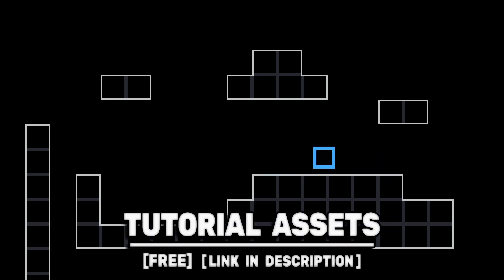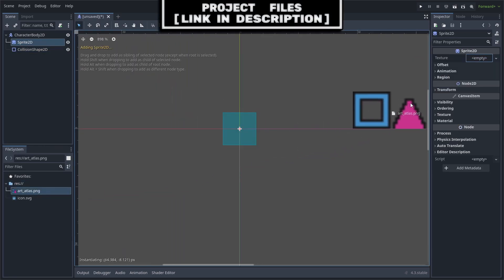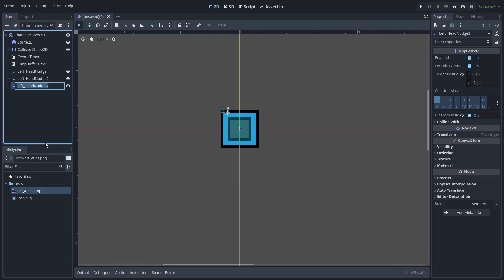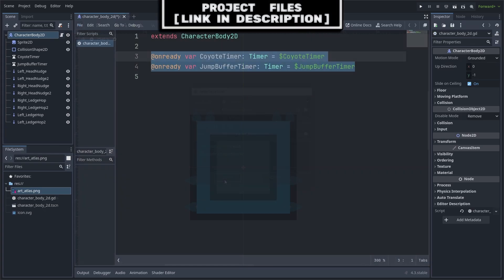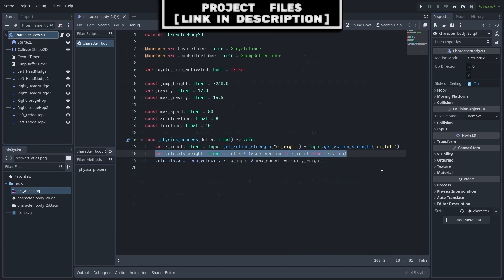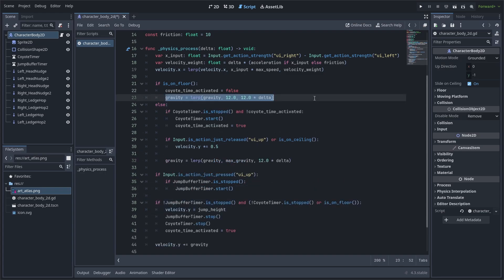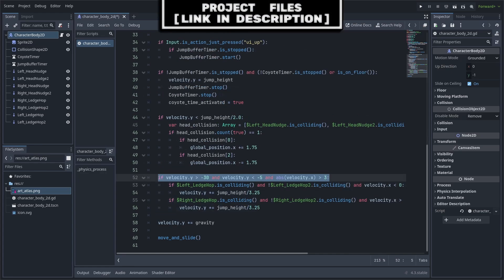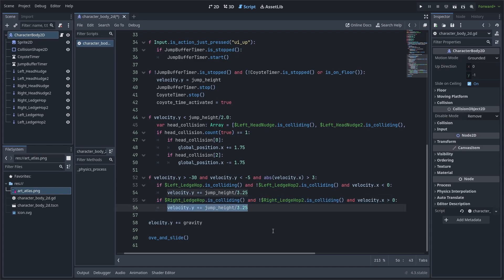Smooth Platformer Player Movement in Godot 4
Create Smooth Platformer Movement in Godot 4

Chapters:
0:00 Platformer Mechanics Explanation
0:40 Setting up the Player Scene
2:31 Coding Player Movement Variables
2:55 Horizontal Movement
3:30 Jump, Coyote Time, Jump Buffer, Variable Jump Height
4:18 Better Gravity
4:35 Head Nudge
5:14 Ledge Hop

In this video you will learn not only how to create a 2D platformer in the Godot game engine version 4, but you will also learn about how to add several mechanics to that platformer to polish it. These mechanics include coyote time, jump buffer, variable jump height, gravity increase over time, ledge hop, hit head correction, acceleration, friction, and sprite sheet animation.

07WDG-0Z2QL-BHW7T